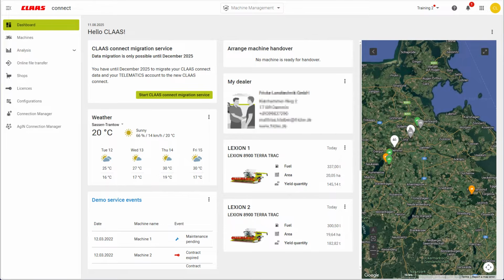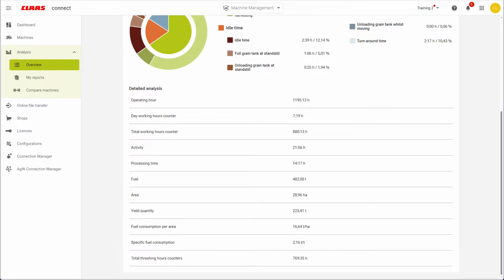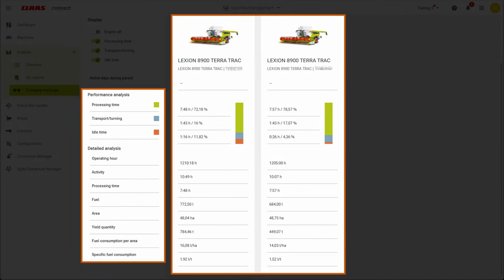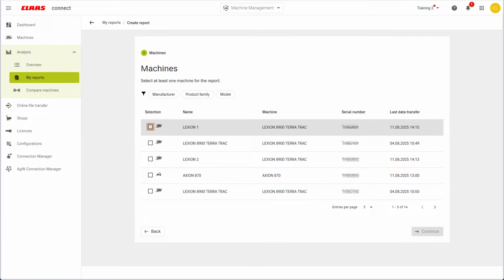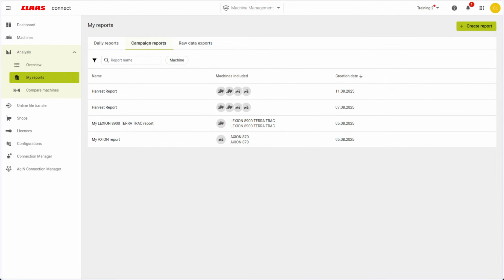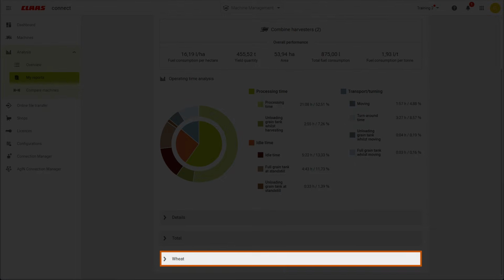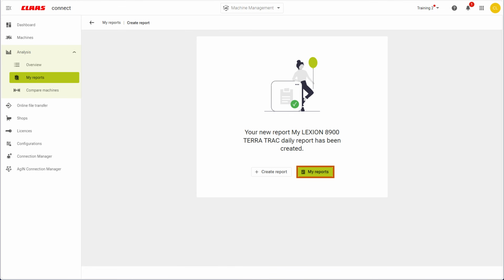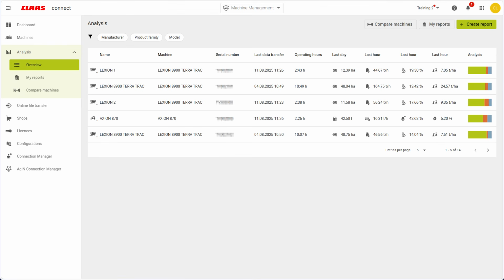CLAAS connect – Machine Analysis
Learn how to use Machine Analysis in CLAAS connect to monitor and compare the performance of your machines. Discover how to access detailed data like activity time, fuel consumption, and yield, as well as create and export reports in PDF or Excel format. Optimise your fleet efficiency and make smarter, data-driven decisions with clear performance insights.

0:00-0:55 Analysis Overview
0:55-1:34 Compare machines
1:34-2:45 Create Report
2:45-3:43 Campaign report
3:43-4:52 Recurring daily report
4:52-5:00 Raw data export
5:00-5:18 Summary